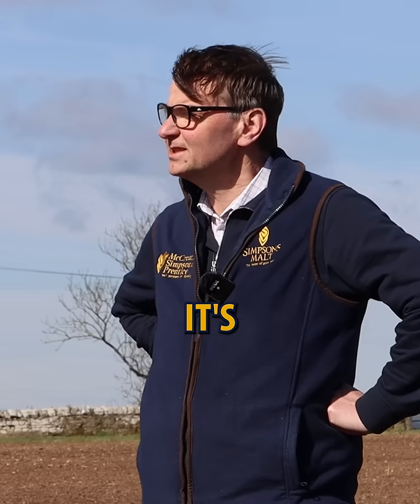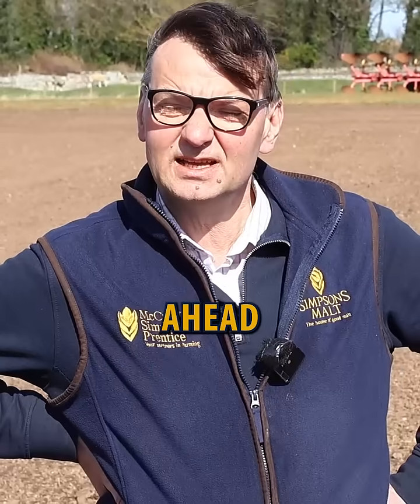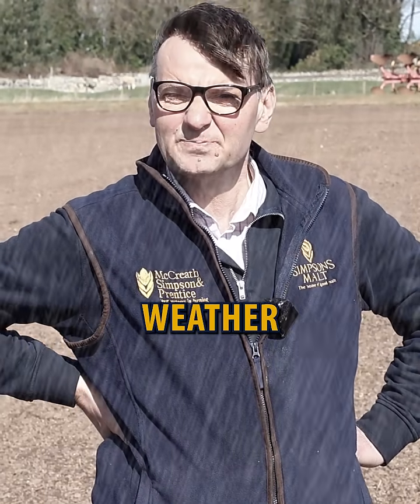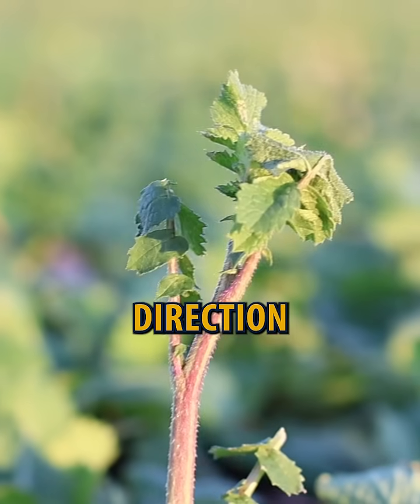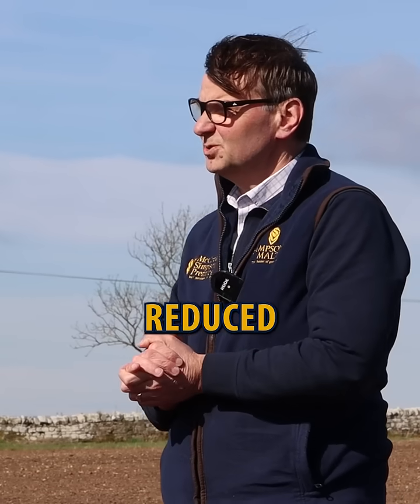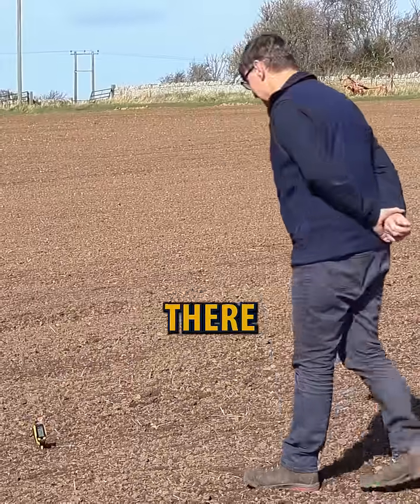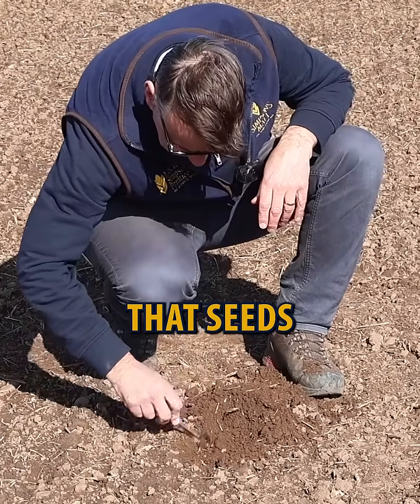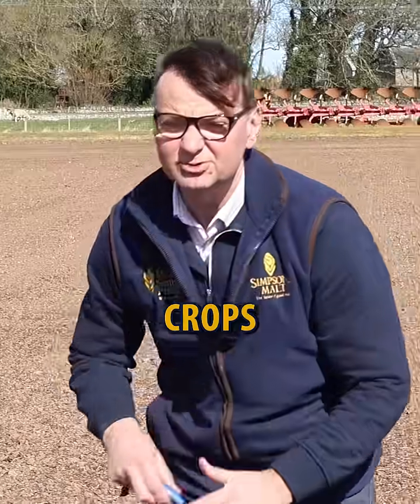The perfect start? 🌾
In our first spring barley update of the 2025 growing season, Agrochemical & Technical Director David Cairns explains why our trials site was sown five weeks earlier(!) than last year and what this means for this year's spring barley crop prospects 🤔